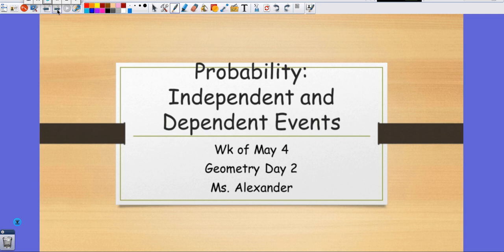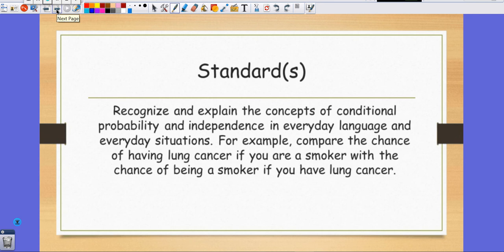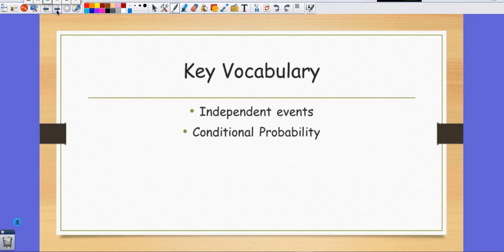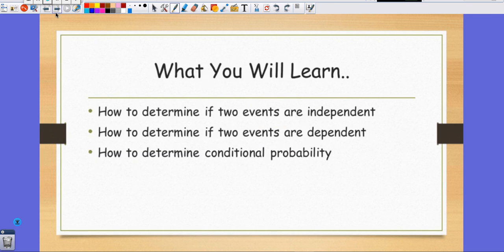Wk of May 4 Day 2 Independent and Dependent Events and Conditional Probability